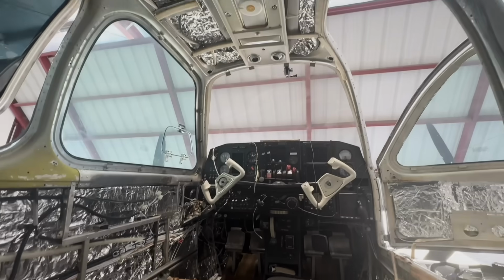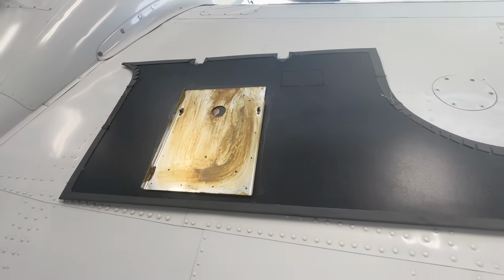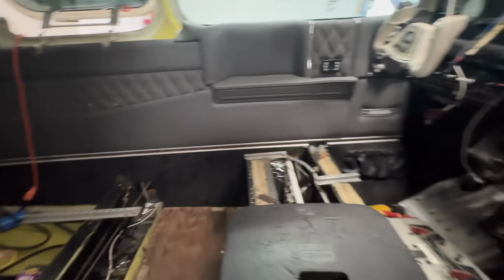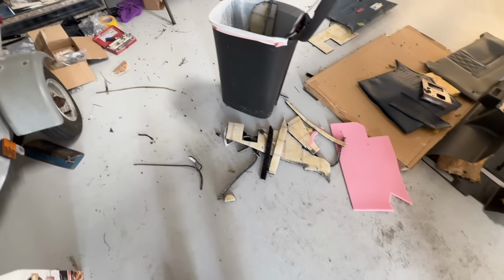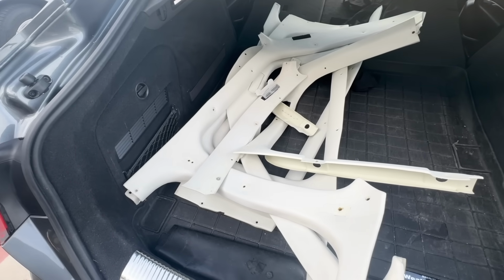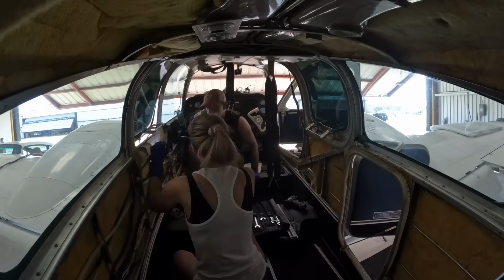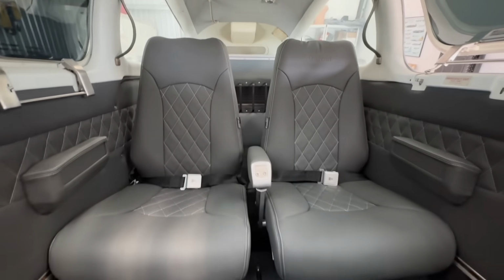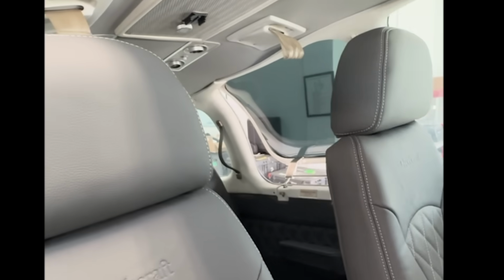New Beechcraft Baron Interior Reveal Part 3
Part three of our complete interior replacement. We wrap everything up and talk about what we’ve learned from the process.

Tell them we sent you!

See your name on screen! Visit the Link below to learn how.

Bose A30
Bose A20
Bose ProFlight

A HUGE thank you to all my Patrons. I thank you for your support.